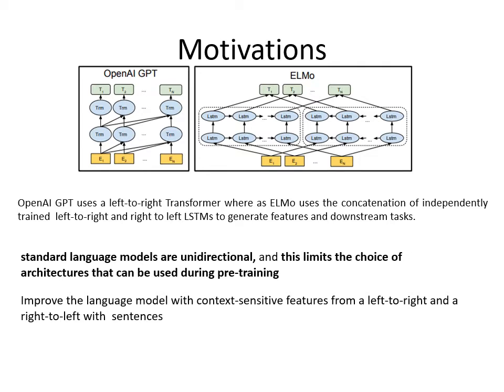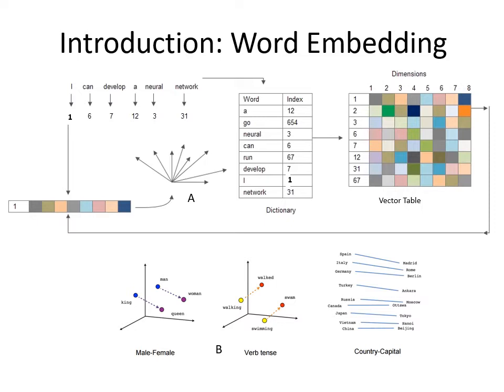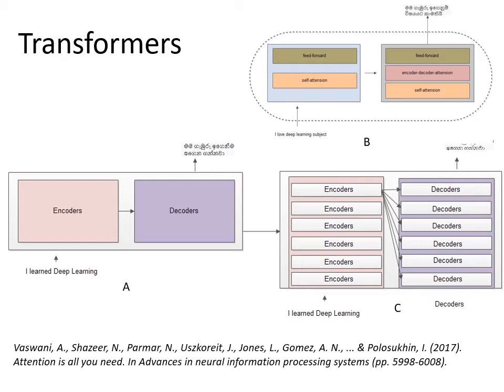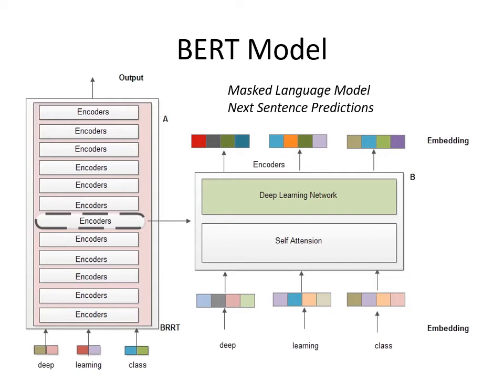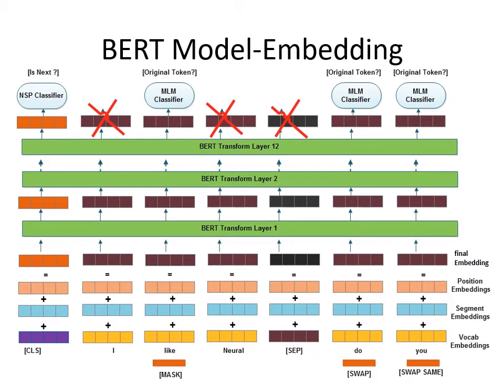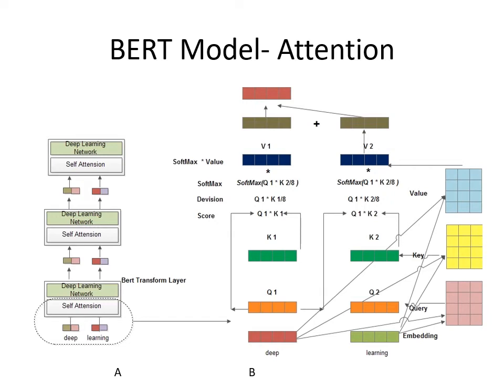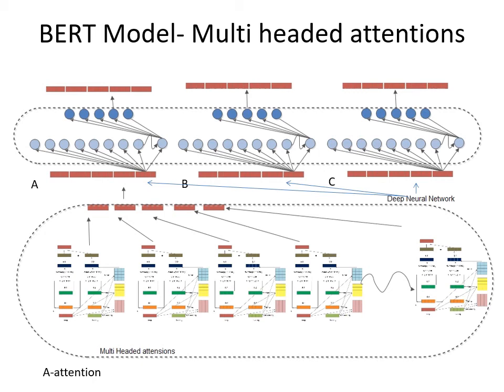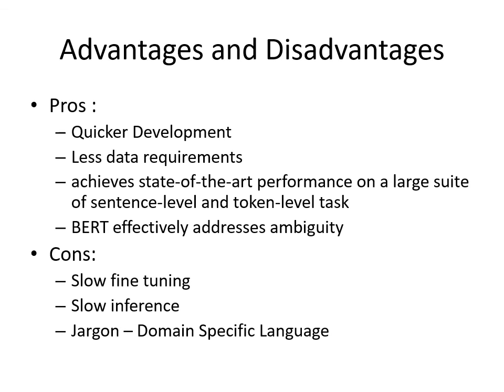BERT Introduction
BERT Language model easy introduction from begining